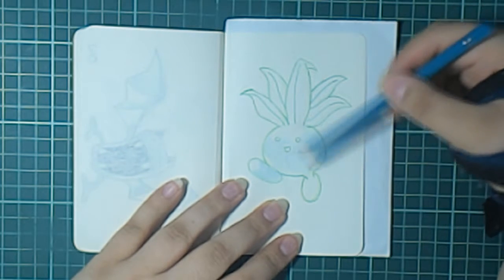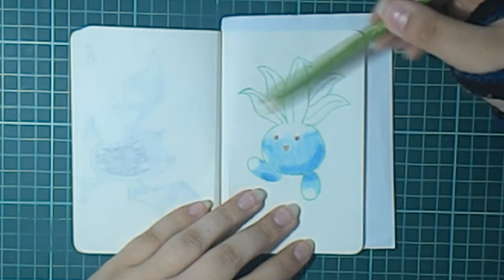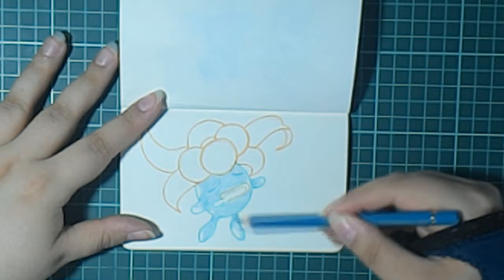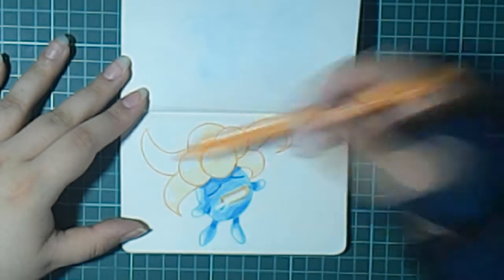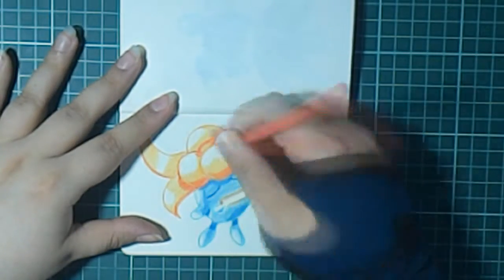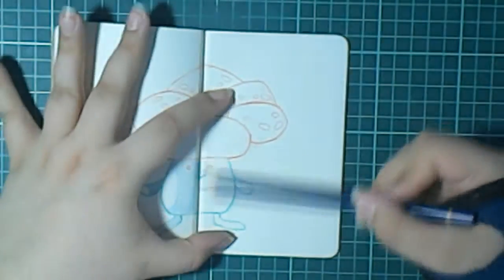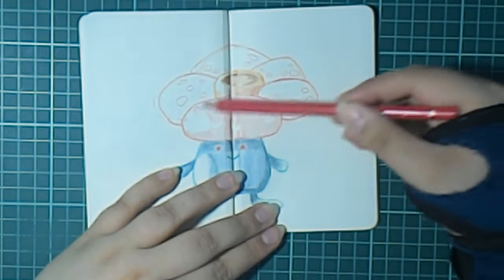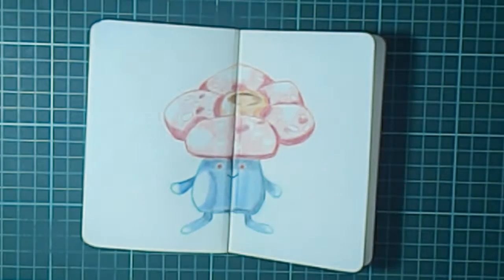PokéMonday Episode 22: Oddish and evolutions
And the PokéMonday is still going on! :D
SOrry that there was no PokéMonday last week, but because I uploaded the Easter Bunny video I thought it would be enough if I load this up a week later :)
This time its sweet Oddish and its cute evolutions~